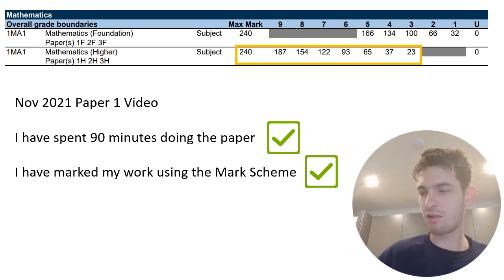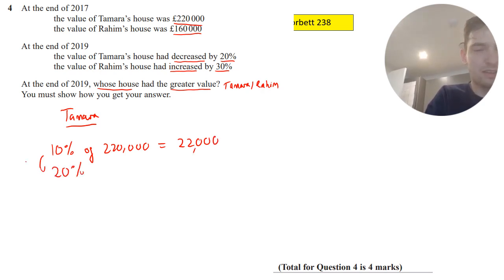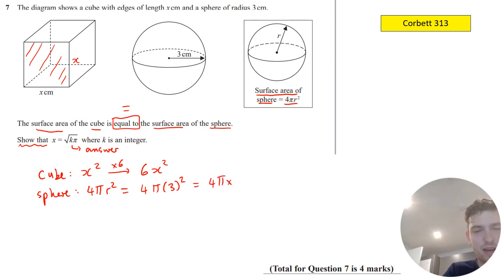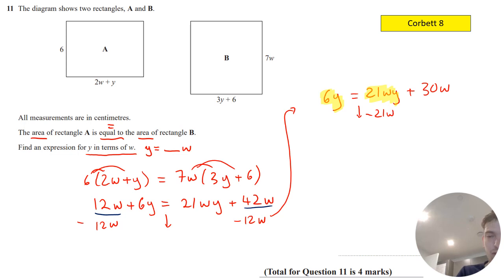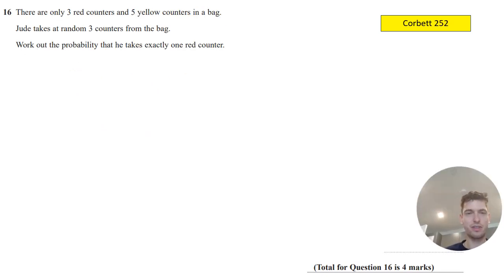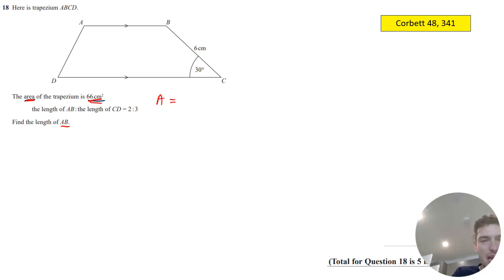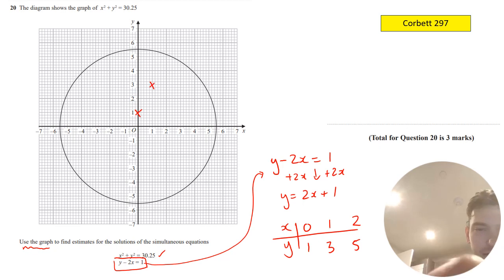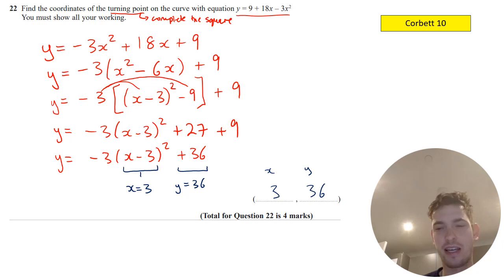Maths GCSE Exam Walk-through - Edexcel Higher Nov 2021 Paper 1